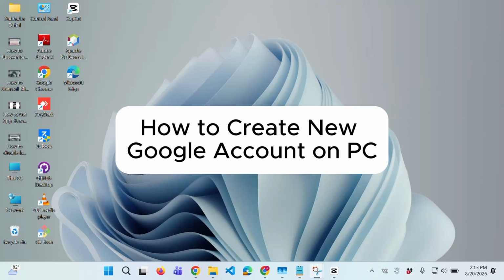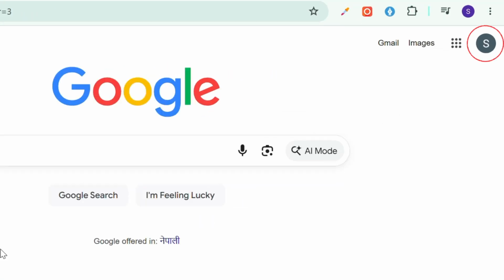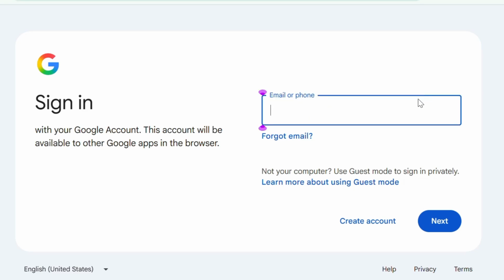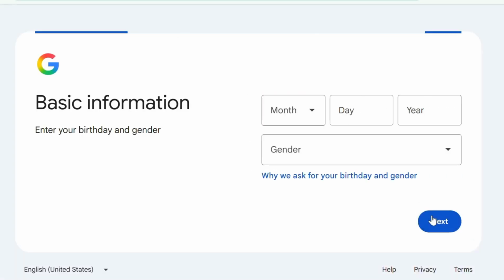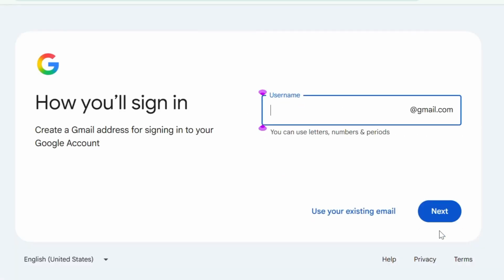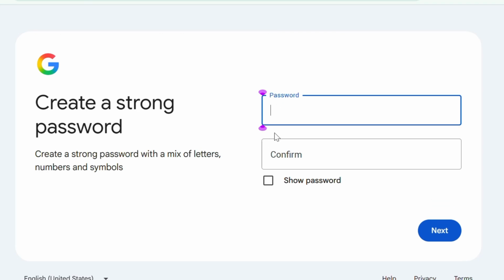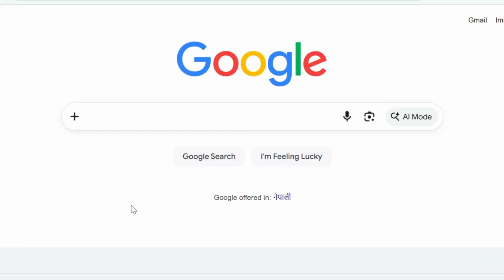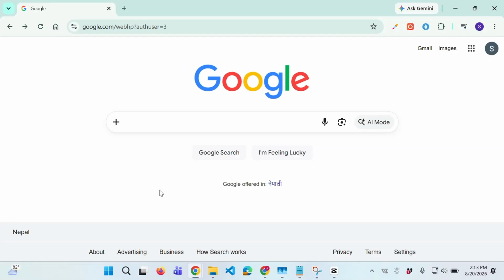How to Create New Google Account on PC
How to Create New Google Account on PC with this easy step-by-step tutorial. In this video, you'll learn how to create a Google account on PC, create a new Google account on a PC or laptop, and create a Google account using Google Chrome. You'll also learn how to create a Gmail and Google account on your PC, how to make a new Google account on a desktop, and how to create a new Gmail account on PC. Whether you're using a PC, laptop, or Chrome browser, this guide will show you how to create a Google account quickly and easily.

Timestamps:
0:00 Introduction
0:20: How to Create New Google Account on PC
0:55 Outro